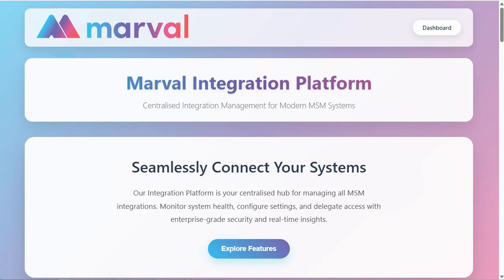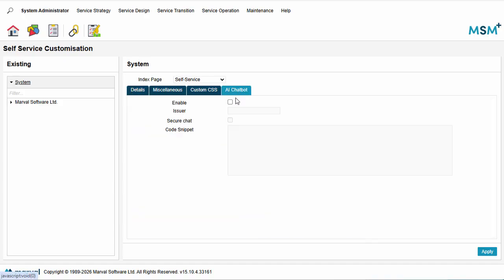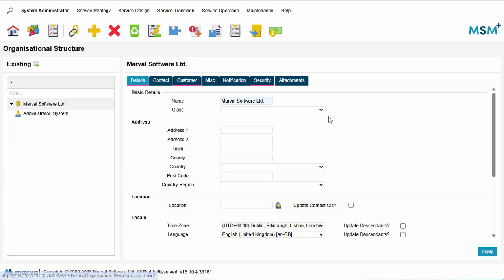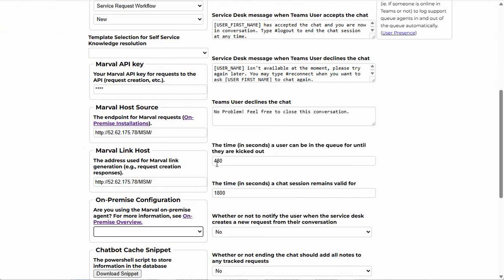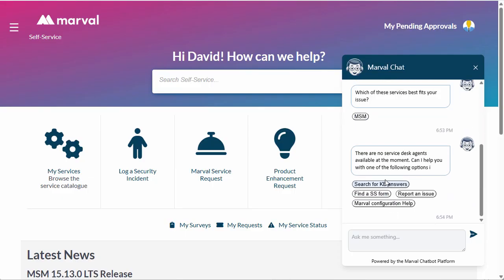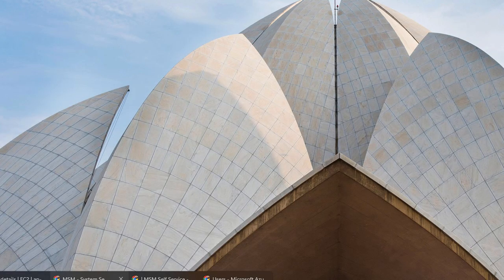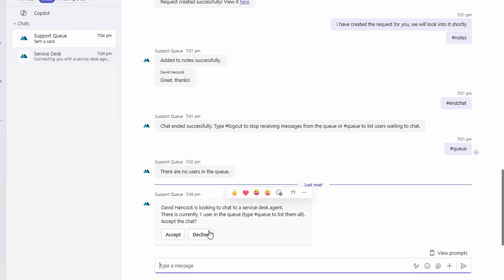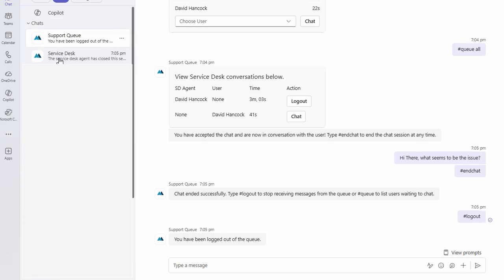Marval Teams Chatbot Install and Configuration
In this video, we look at the installation and configuration process for the Marval Teams Chatbot.
The Marval Teams Chat has three components.
1. Marval Self Service chatbot integrating also with Teams to chat to Support. Allows you to create free-flowing chatbot interactions and optionally chat with support from within Marval self service.
2. Marval MSM chatbot. Allows a support agent to chat with a customer from within a Marval ticket and optionally add notes from the chat.
3. Teams to Teams chat. Facilitates chat between a Support Agent and a Customer, directly in Teams.

Please see the other videos on our channel for a more detailed overview of each type of chatbot.

Chapters
00:01 Introduction
00:16 Integration Dashboard/Installation
01:53 Initial Configuration
03:12 Account Creation/Activation
03:32 Self Service Chatbot Setup and Configuration
05:30 Plug Page Additional Information
06:00 aadObject Configuration
09:49 Chatbot Settings Configuration
14:35 Virtual Agent Configuration
17:09 Data Export
17:30 Agent Installation and Use
26:40 Additional Agent Installation Information
28:38 Outro